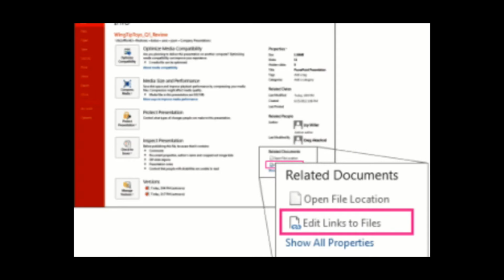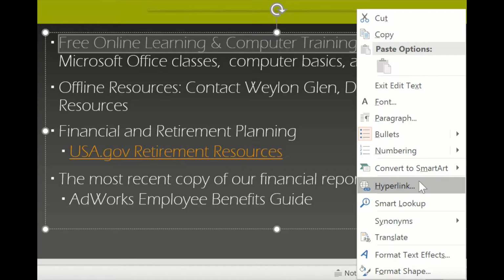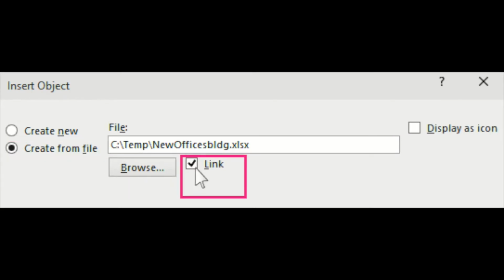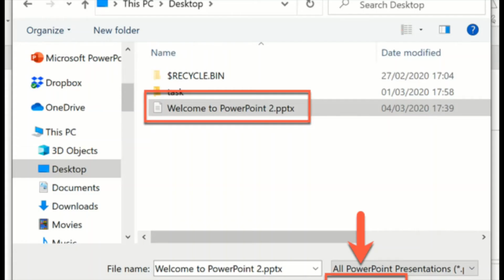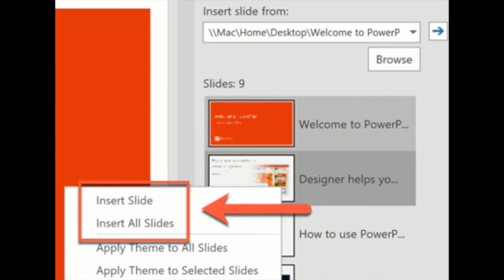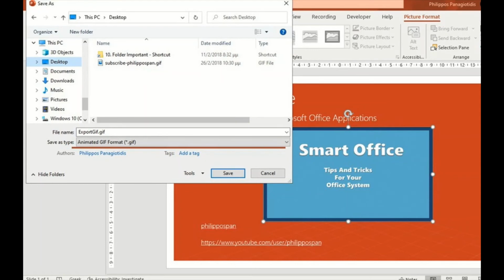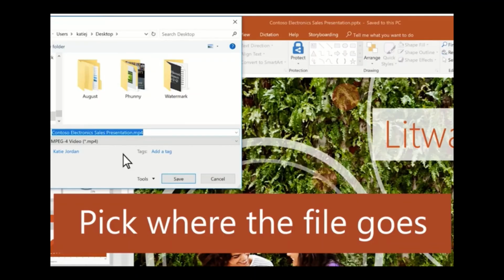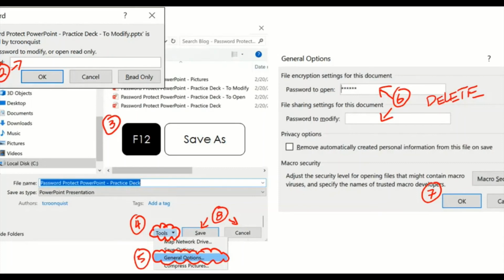6 Enhancing Productivity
6. Enhancing Productivity 0:00
6.1. Linking, Embedding 0:02
6.1.1. Insert an action button. Modify settings to navigate to a specified slide, custom show, file, URL. 0:04
6.1.2. Link data into a slide and display as an object, icon. 0:48
6.1.3. Update, break a link. 1:25
6.1.4. Insert an image from a file with a link to the file. 2:54
6.1.5. Embed data into a slide and display as an object. 3:43
6.1.6. Edit, delete embedded data. 4:22
6.2. Importing, Exporting, Securing 5:06
6.2.1. Merge slide(s), a complete presentation, a word-processed outline into an existing presentation. 5:08
6.2.2. Save a specified slide as a file format: gif, jpeg, BMP. 6:48
6.2.3. Save a presentation as another file type like RTF, video format. 8:23
6.2.4. Add, remove password protection for a presentation to open, to modify. 9:30